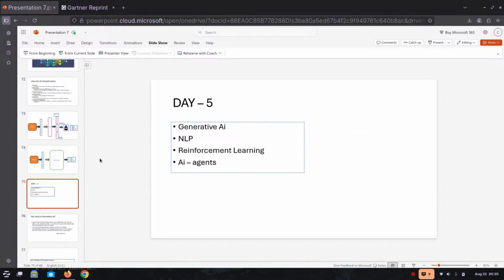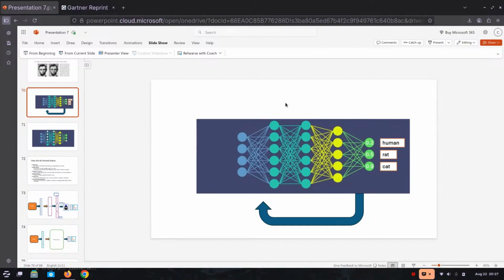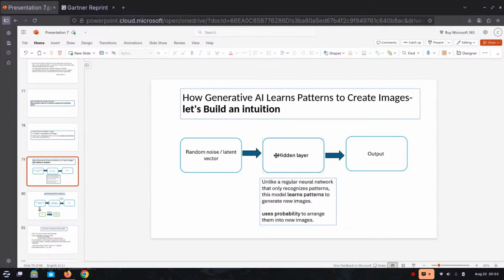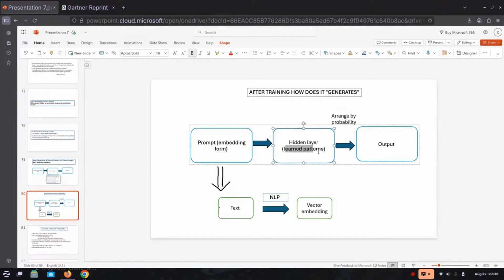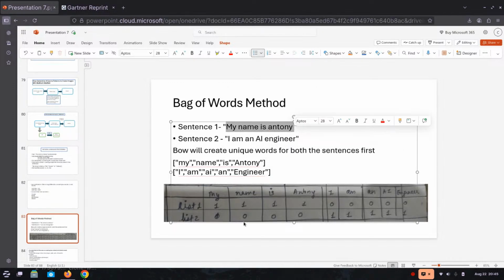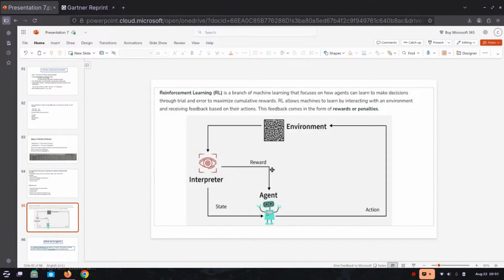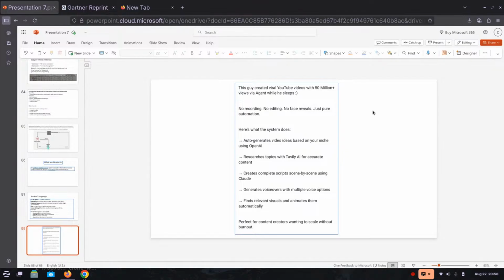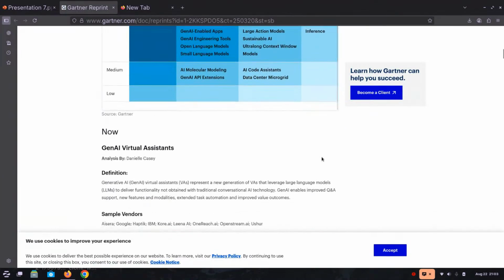DAY 05 - AI Mastery With Python | COMPLETE in 5 - Days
👨‍🏫 Meet Your Mentor –Chahat Chhabra